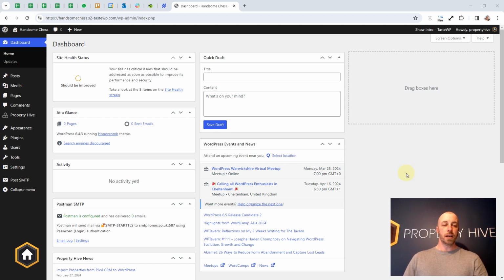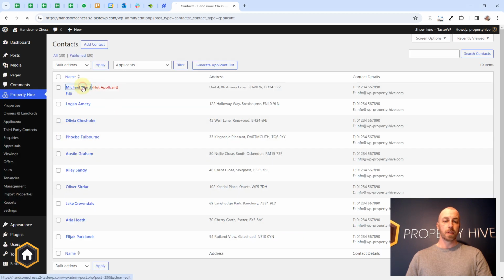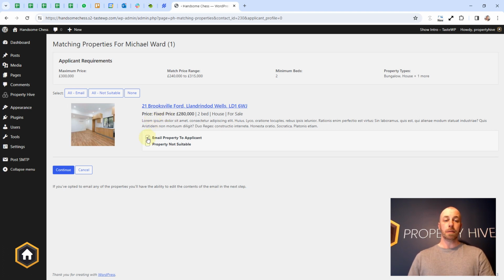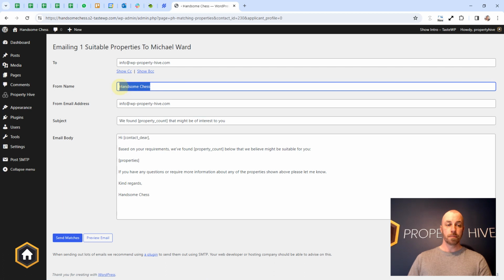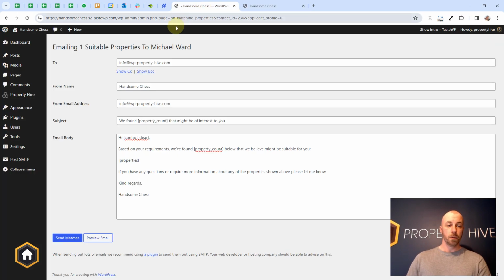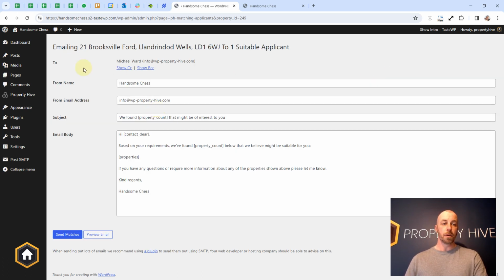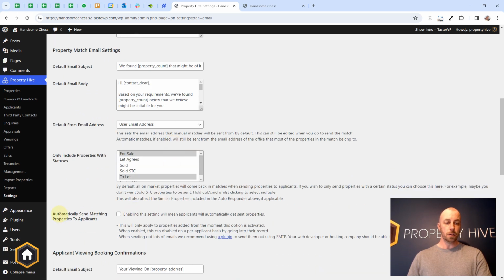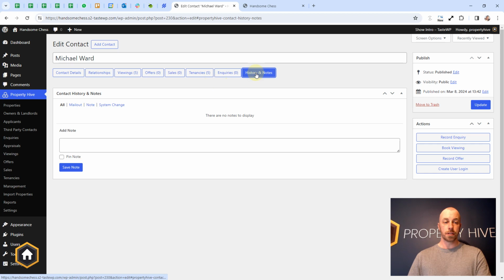4. Core Plugin/Contacts - Matching Applicants to Properties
Learn how to match applicants/contacts to properties in Property Hive.